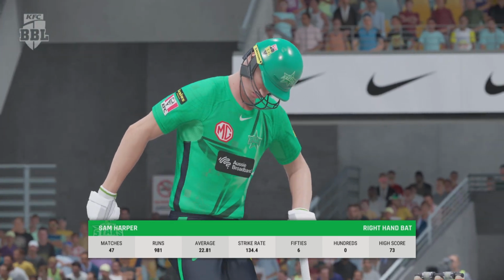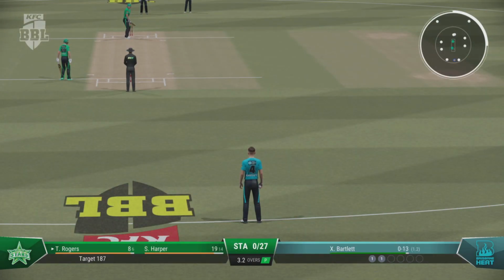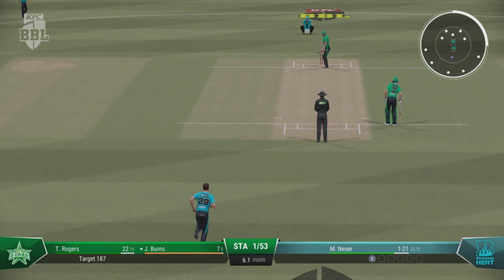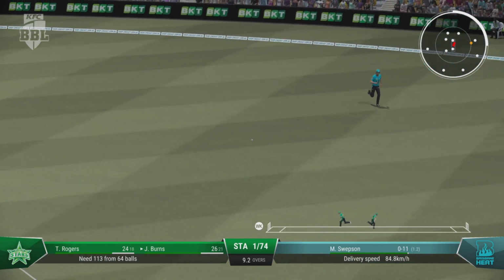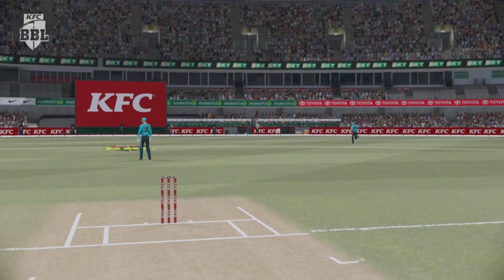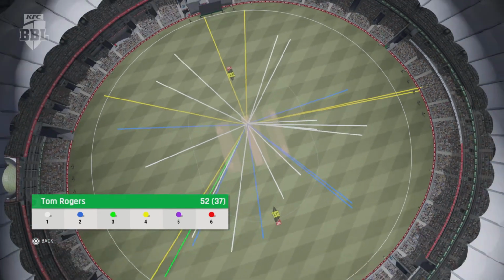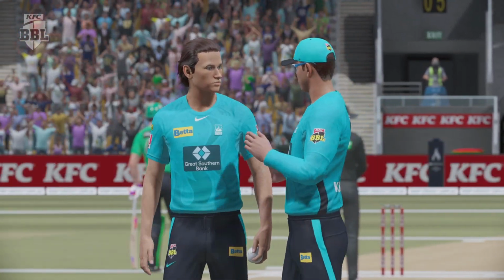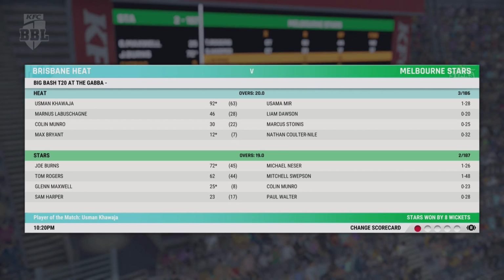Cricket 22 Big Bash League - Match 1: Brisbane Heat Vs Melbourne Stars (2nd Innings)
Cricket 22 Big Bash League

Match 1: Brisbane Heat Vs Melbourne Stars AI Vs AI

2nd Innings

It’s Finally Here, It’s The First Game Of The Cricket 22 Big Bash League Season Which Pits Usman Khawaja, Marnus Labuschagne & The Brisbane Heat Against Glenn Maxwell, Marcus Stoinis & The Melbourne Stars At The GABBA.

Personal Instagram: @braydan_davis_2000